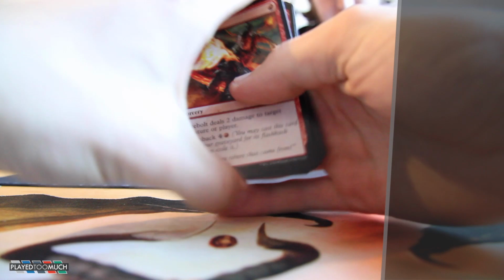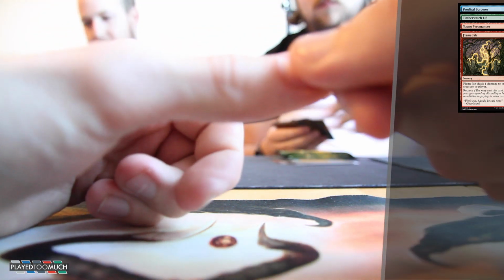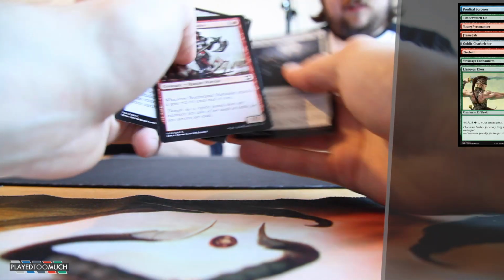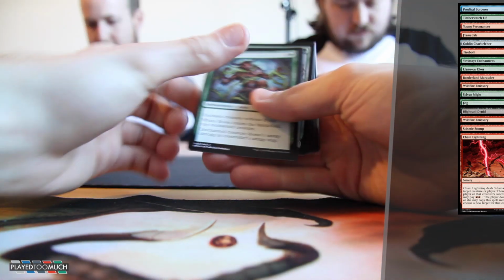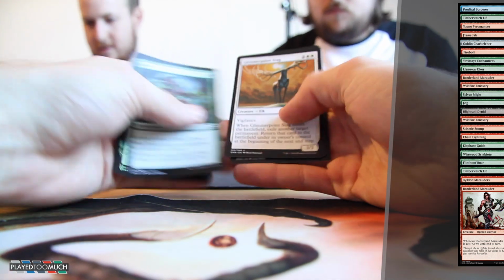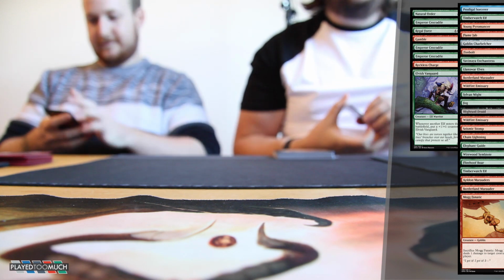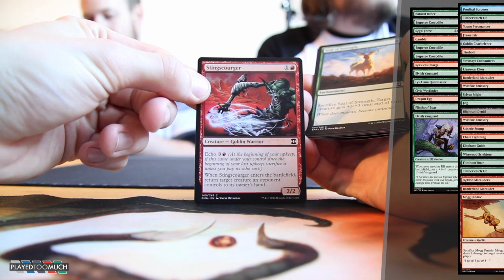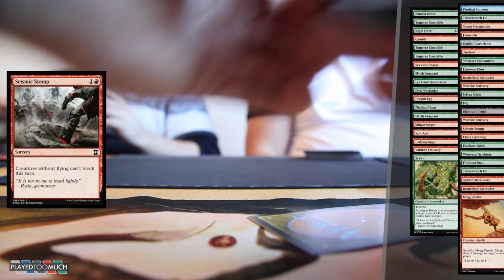Eternal Masters Live Draft POV with Phizzy - Magic the Gathering (MTG)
Watch Phizzy - this time - draft the new Eternal Masters format live make sure you check out the game afterwards!

Due to technical issues yet again round 2 and 3 weren't recorded, the finishing record was 3-0, extremely respectable!

This may well be the last time we draft this format so enjoy it as much as you can!